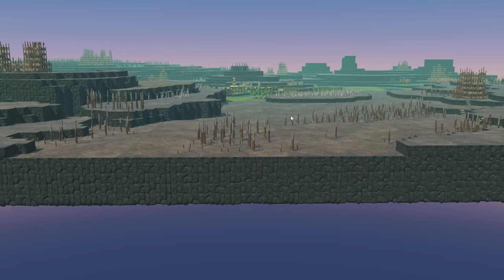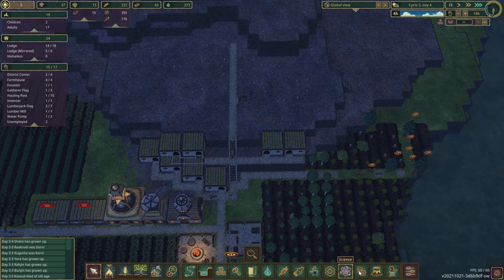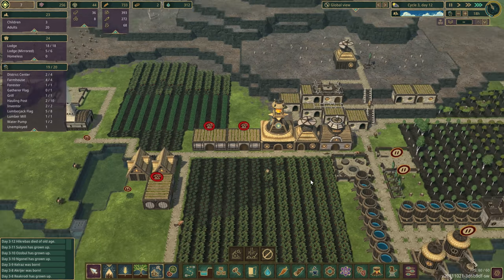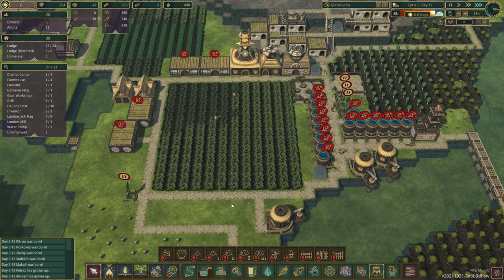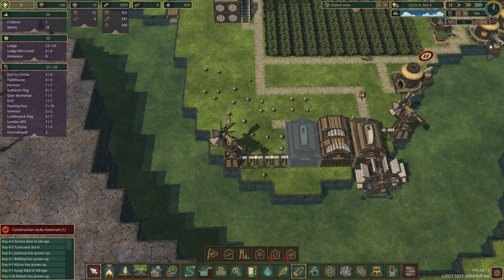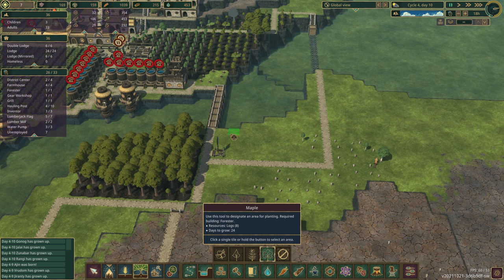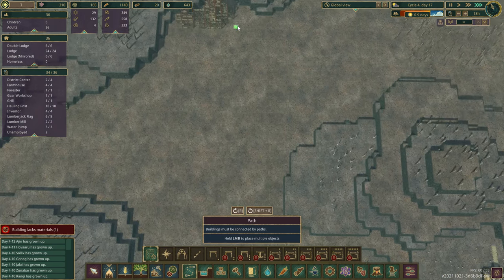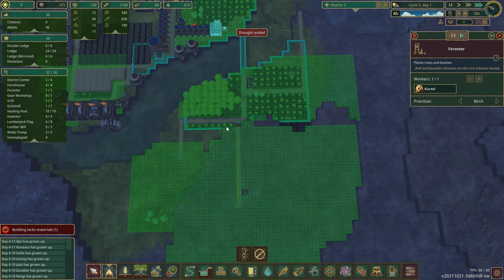More Beavers Please #2 - Timberborn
I take a look at Timberborn and try to keep my beavers alive in a drought ridden world.

More about Timberborn